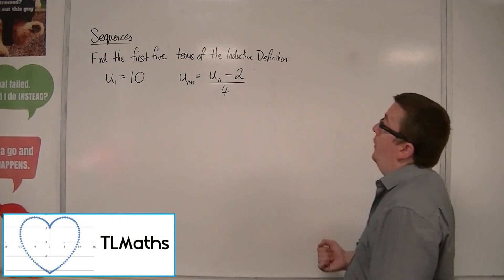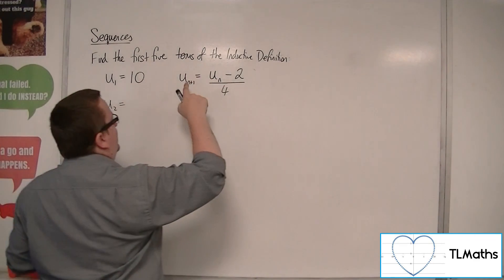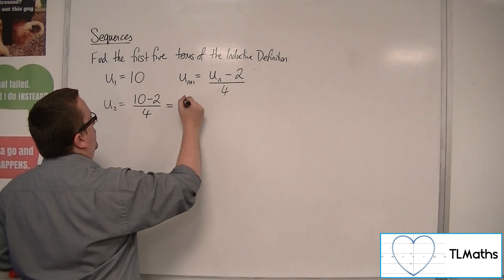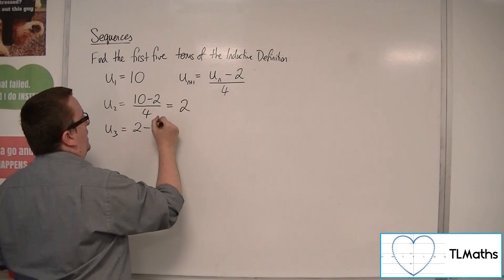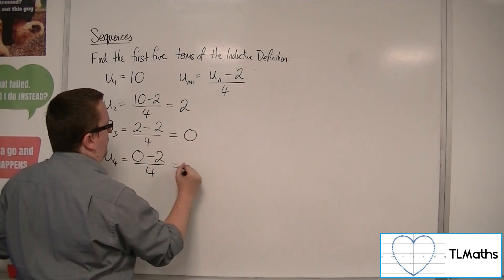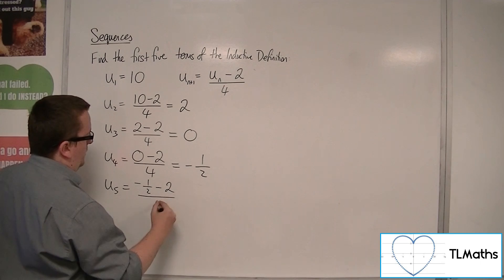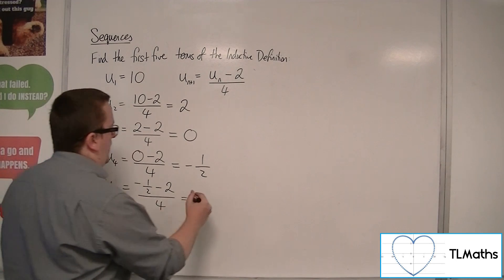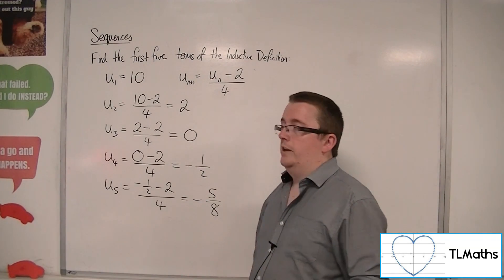A-Level Maths: D2-03 Sequences: Finding the First Five Terms of an Inductive Definition